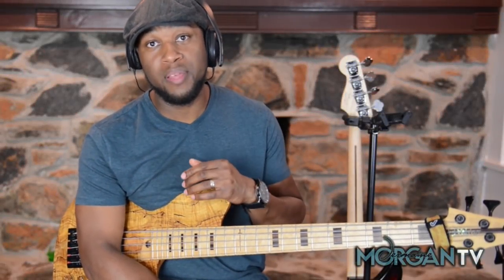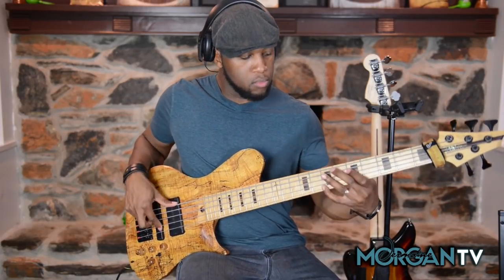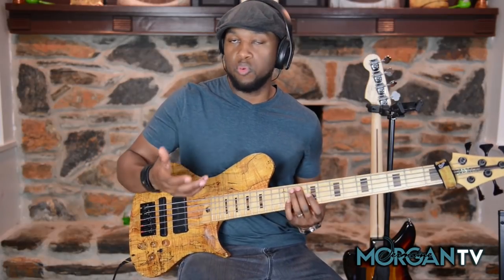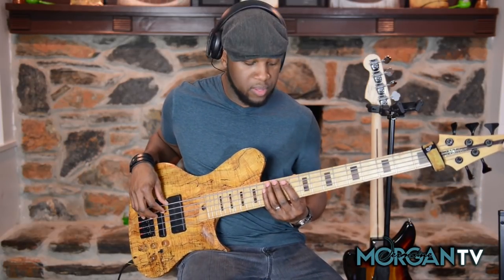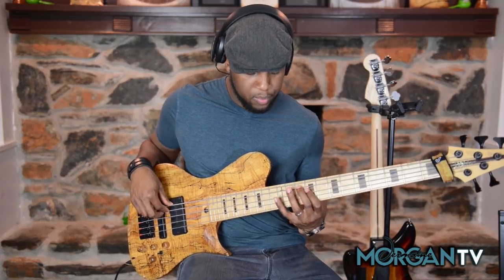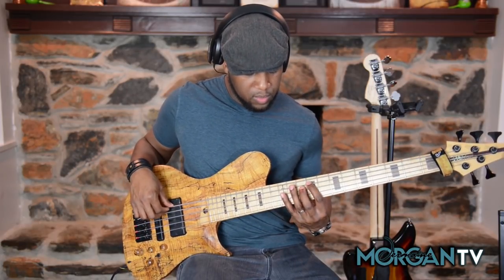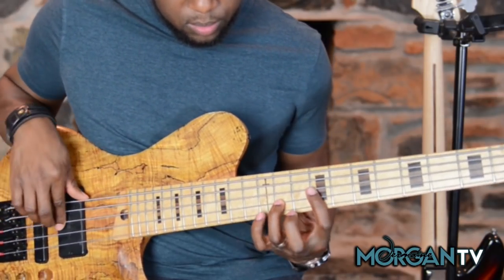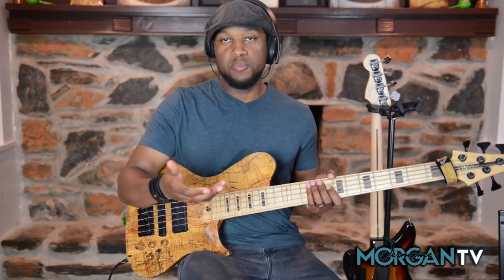9th Chord Bass Lick - Jermaine Morgan TV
GET a FREE BASS LICK BREAKDOWN from me

Instagram + twitter + Periscope - @Jmorganbass